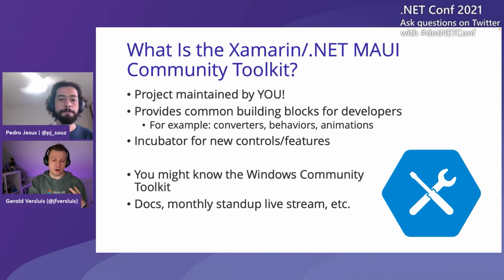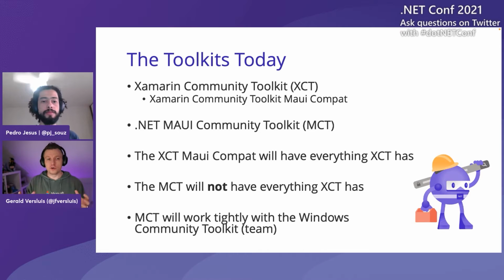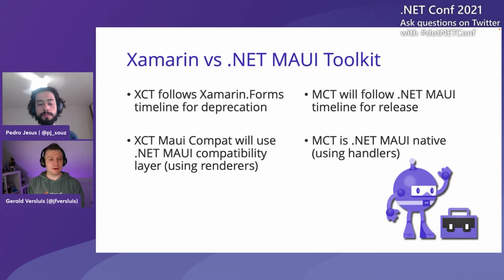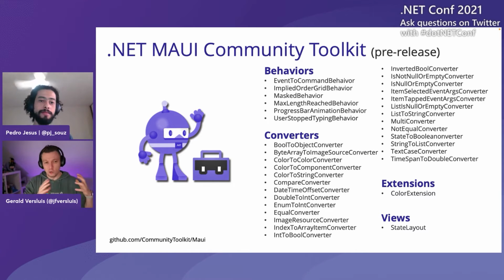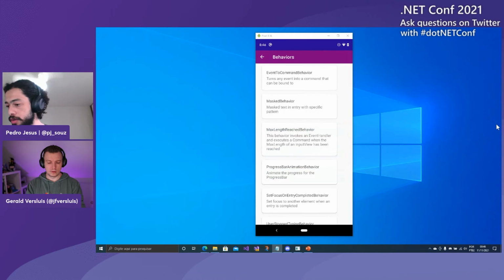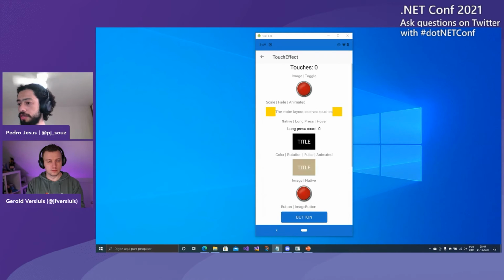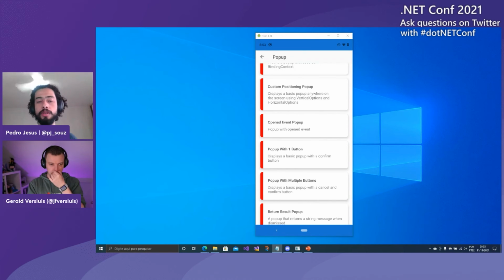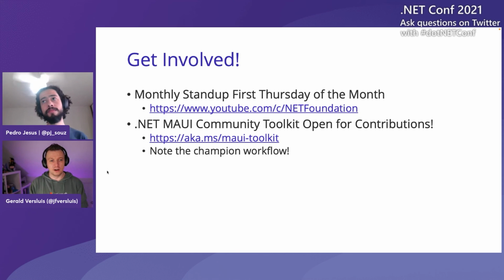Welcome to MAUI Community Toolkit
In this session, we will show everything that you need to know about the MAUI Community Toolkit and the migration between the old (but gold) Xamarin Community Toolkit.